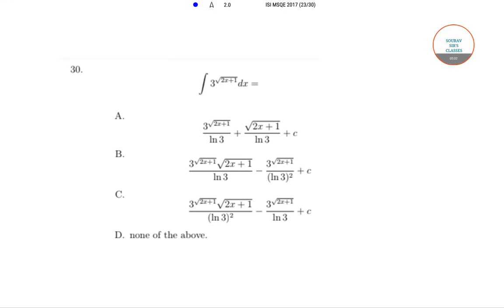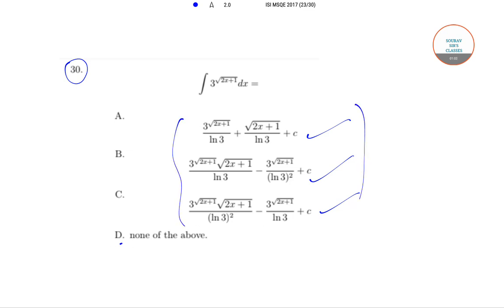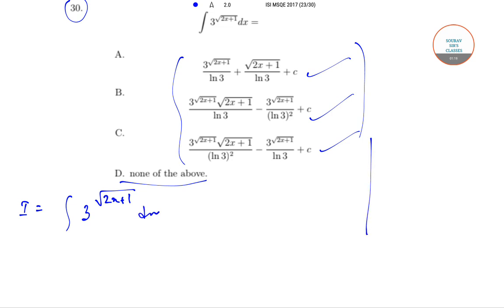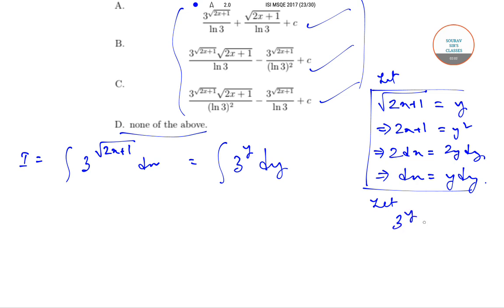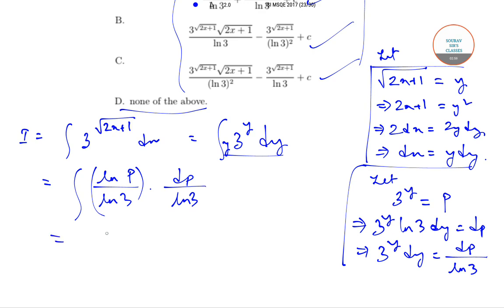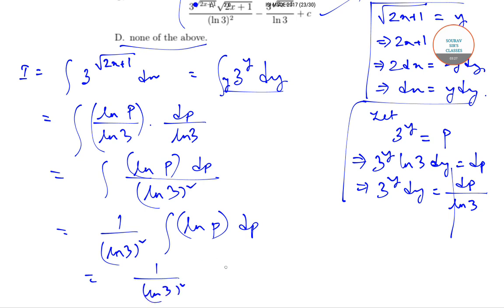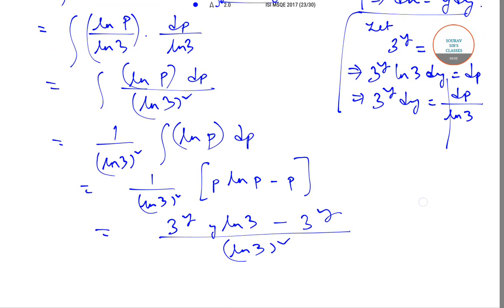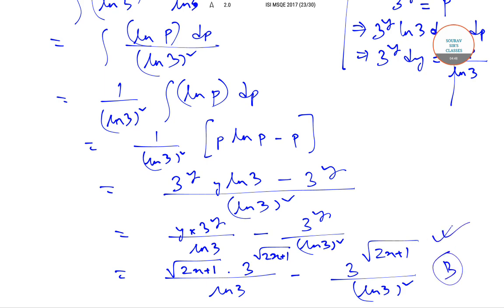INDIAN STATISTICAL INSTITUTE MASTER OF SCIENCE IN QUALITY MANAGEMENT SCIENCE FULL LOGICAL ANALYSIS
isi msqms syllabus

isi msqms question paper

isi bangalore

isi result 2017

isi msqe

isi admission

isi ms qms interview

isi mmath